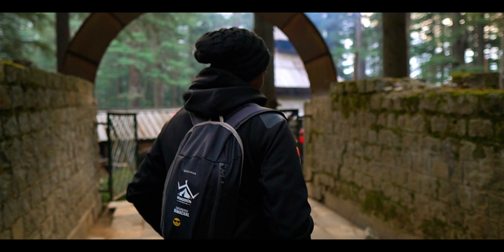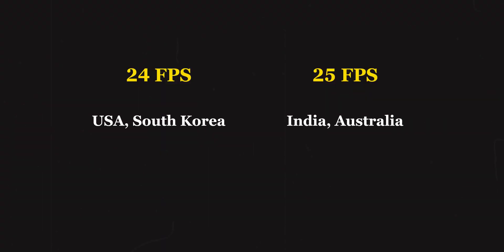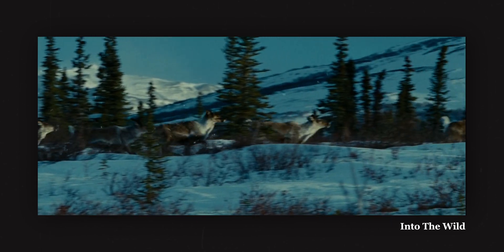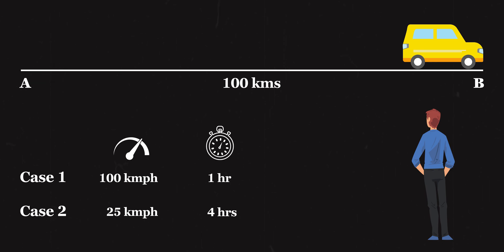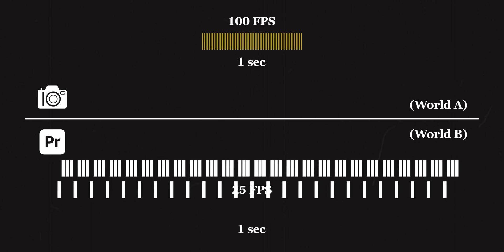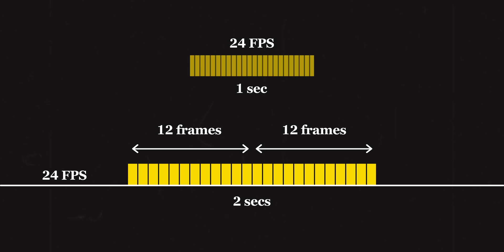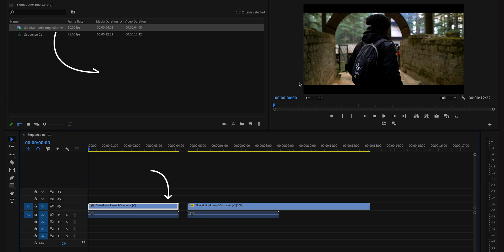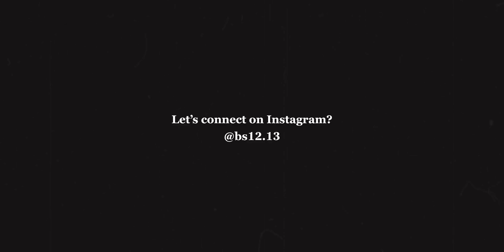Frame Rates & Slow Motion (What You DON'T KNOW)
In this video, we will be understanding the concept of Frame Rate.
We will talk about motion blur and its relation with shutter speed, discuss the 180 degree shutter rule, gonna break down how slow motion works and how you can make a super smooth SLOW-MOTION in Adobe Premiere Pro.
Finally, we will talk about 2 common mistakes that a lot of beginners make related to this slow motion thing and how to avoid those.

These are the timestamps for this video:
00:00 - Introduction
01:08 - The concept of Frame Rate
02:02 - 1 FPS vs 10 FPS vs 18 FPS vs 24 FPS
03:27 - What is motion blur
04:54 - Cinematic Frame Rate and Shutter Speed
05:28 - 180 degree shutter rule
06:26 - Why shoot in higher frame rates
06:53 - How slow motion works
10:41 - 2 ways to create smooth slow motion in post production
12:05 - Why 24 FPS is a bad choice for slow motion
14:09 - Why to shoot in mixed frame rates
17:30 - What is the next tutorial about

PRIME LENS
ZOOM LENS
SD CARD
MICRO SD CARD
GORILLA POD
KEY LIGHT
FILL LIGHT
ND FILTER

Some of the links in my video descriptions are affiliate links, which means, AT NO EXTRA COST TO YOU, I will make a small commission if you click them and make a purchase. They help me to be able to create more videos for you. :)